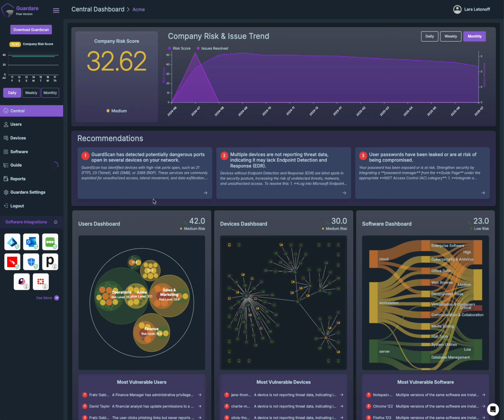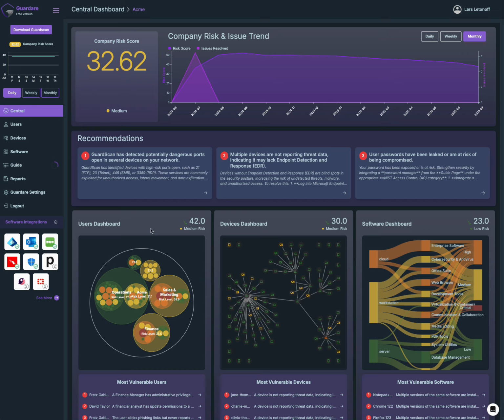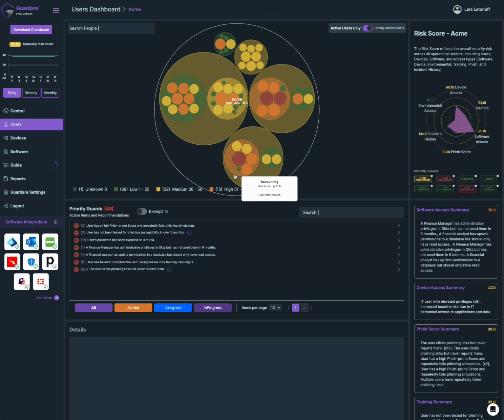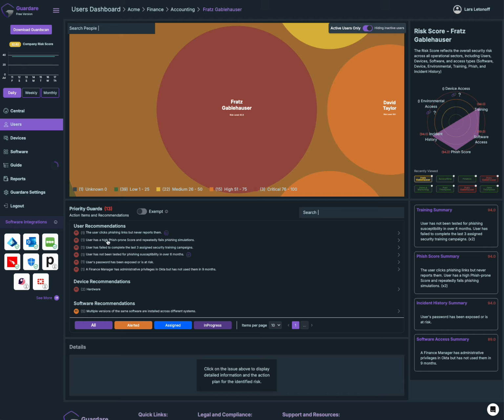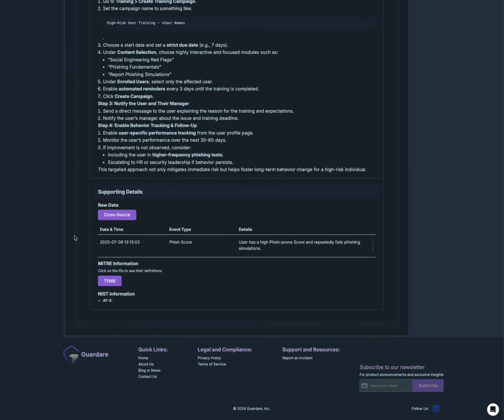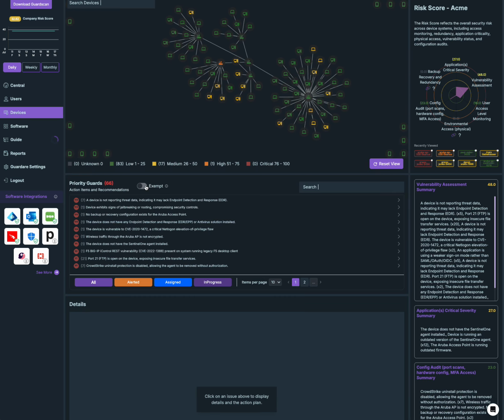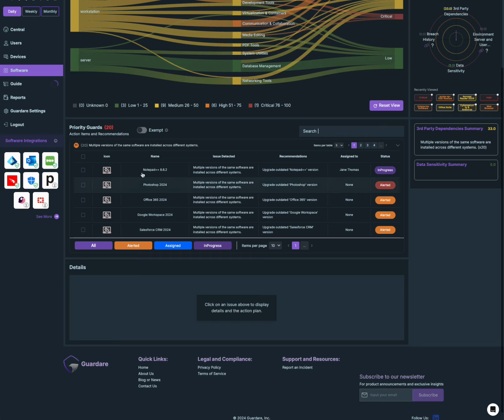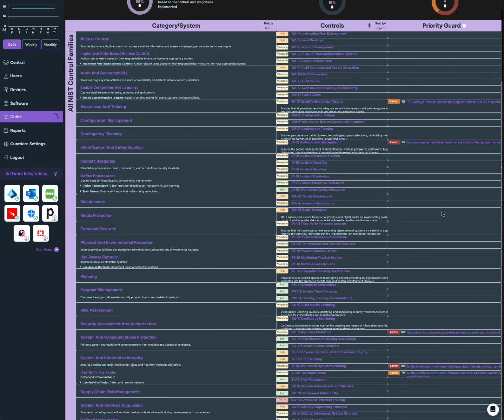Guardare Security Platform Walkthrough For Beginners!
Guardare Product Walk Through

In this video, we take you on a complete tour of Guardare, our powerful solution for [coloque aqui o foco principal do produto: e.g. monitoring, cybersecurity, IT management].

You will see:

🔍 Overview of Guardare’s main features

⚙️ Step-by-step demonstration of how the platform works in real scenarios

📊 Key benefits for businesses that need security, visibility, and efficiency in IT operations

🚀 Tips and best practices to get the most out of Guardare

Whether you are an IT professional, decision-maker, or simply want to understand how Guardare can add value to your organization, this video will give you a clear and practical overview.

🇧🇷 Versão em português

Tour pelo Produto Guardare

Neste vídeo, você confere um tour completo pelo Guardare, nossa solução poderosa para [coloque aqui o foco principal do produto: ex. monitoramento, cibersegurança, gestão de TI].

Você vai ver:

🔍 Visão geral dos principais recursos do Guardare

⚙️ Demonstração passo a passo de como a plataforma funciona em cenários reais

📊 Principais benefícios para empresas que precisam de segurança, visibilidade e eficiência nas operações de TI

🚀 Dicas e boas práticas para aproveitar ao máximo o Guardare

Seja você um profissional de TI, tomador de decisão ou apenas interessado em entender como o Guardare pode agregar valor à sua organização, este vídeo traz uma visão clara e prática.